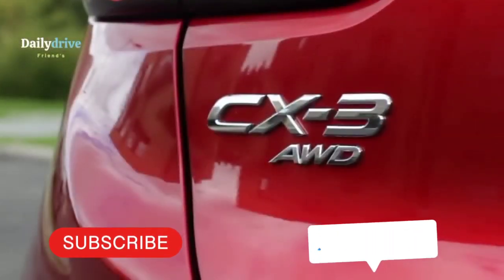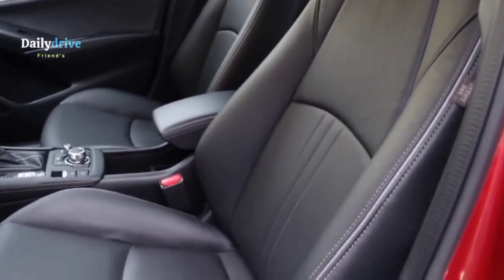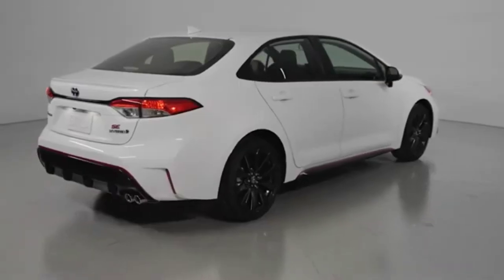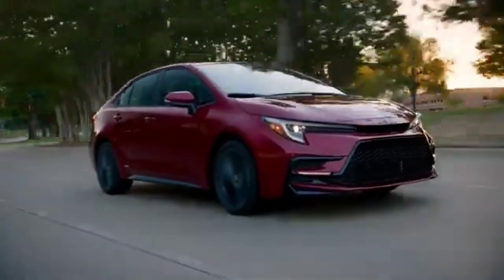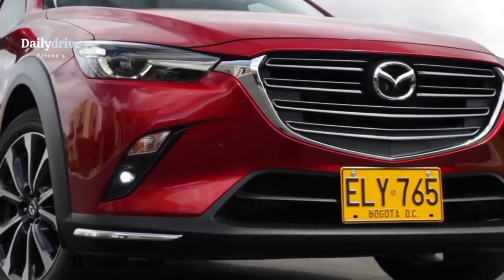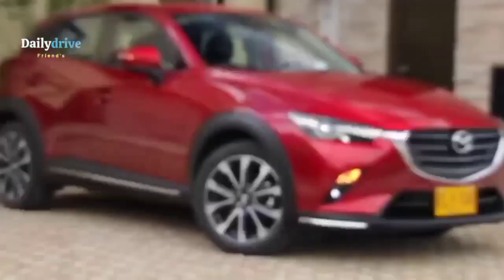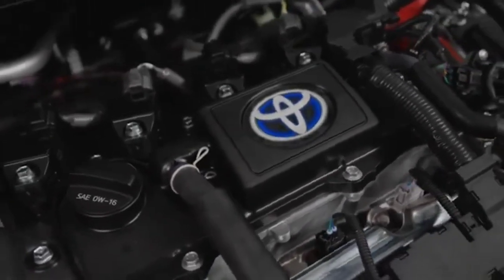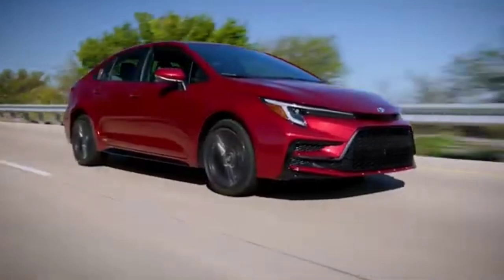Small Car Shootout! Mazda 3 vs Toyota Corolla 2023 Comparison Review: Which Hatch Is Best?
Is The New 2023 Mazda 3 Better Than The Toyota Corolla